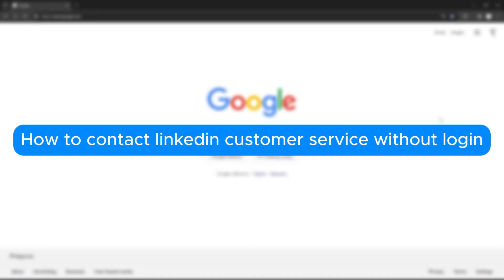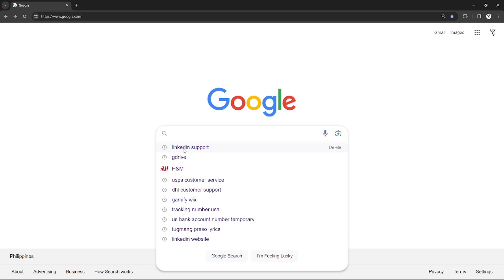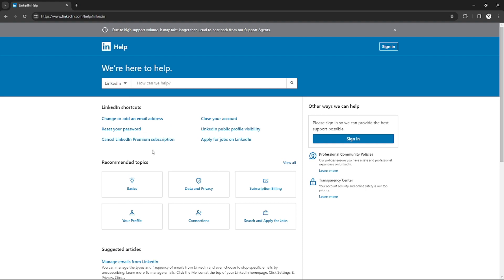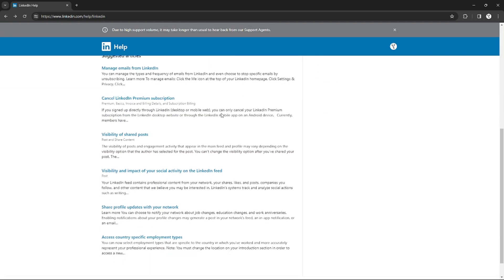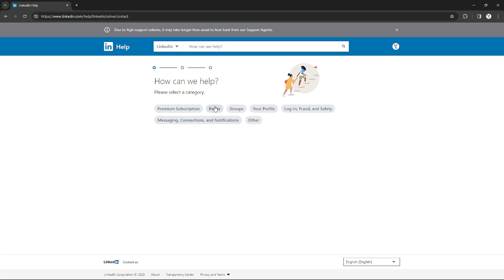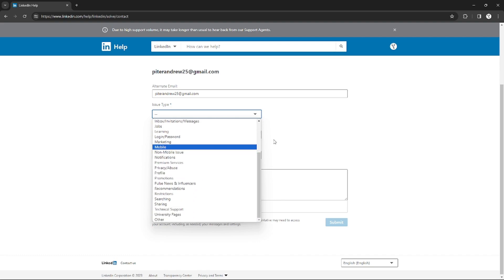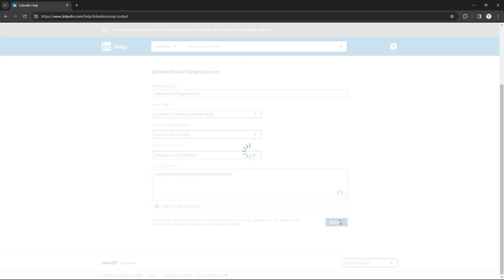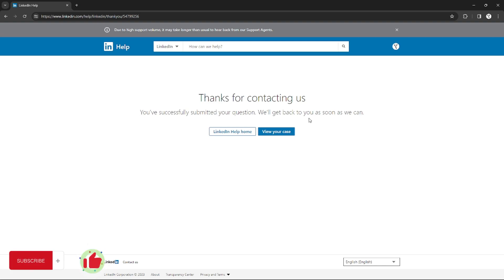How to Contact Linkedin Customer Service Without Login (2025) Easy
In this video, we have shown How to Contact Linkedin Customer Service Without Login / contact linkedin customer care